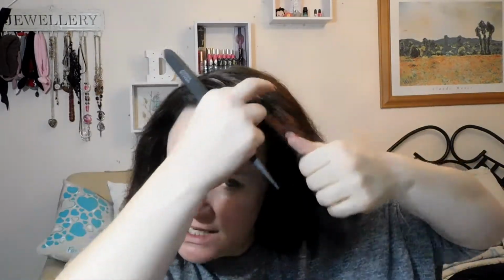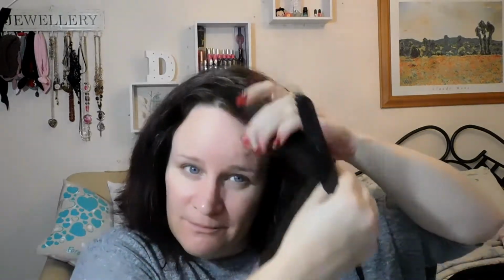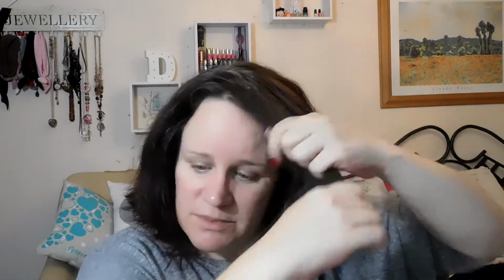Christmas Hair up tutorial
Hi Beuties
so I attempted another hair up video, This went a bit better than the last time I tried recording one lol except the battery died half way through arggggg
It is just a quick and simple hair up but it looks different and effective.
It takes a little time to get the twisting right but once you have mastered that you can do quite a few styles around these twists. :)

Till next time beauties
Always do what makes you happy
Mrs Dimples Beauty

Lighting.
Neewer. Table top stand light from this set.

Editing
Wondershare Filmore.

Mrs dimples beauty.

Created with Wonder.share Filmora